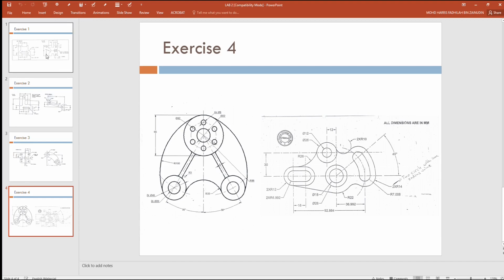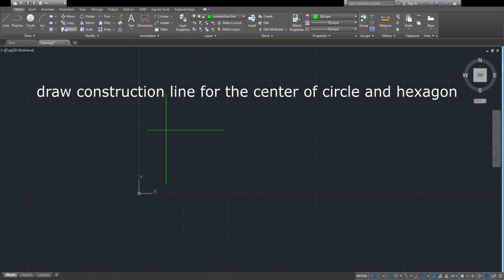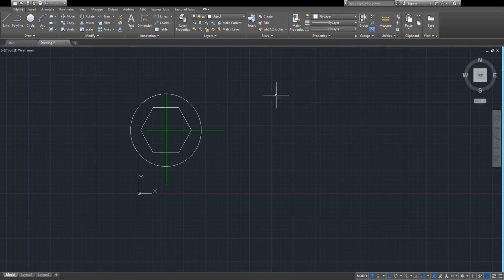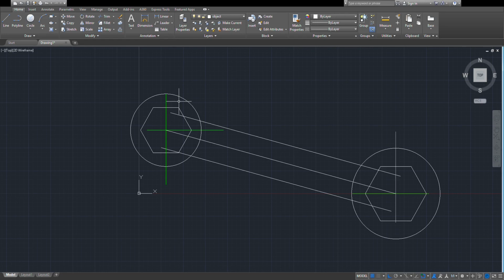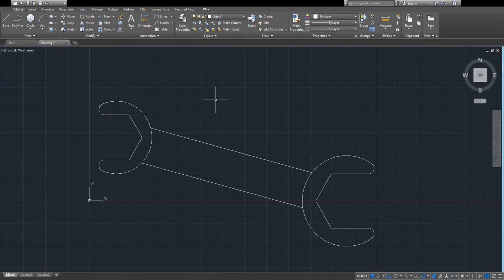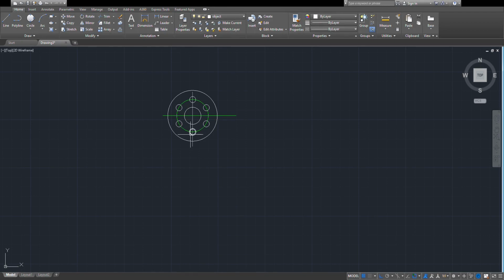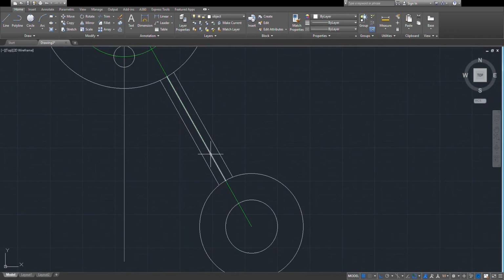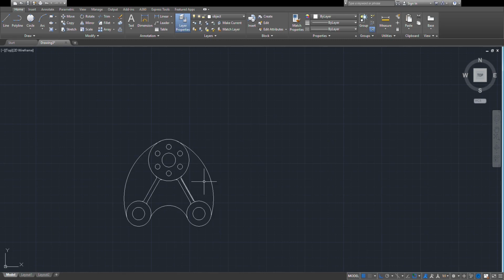Week 3 BMMA 1303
Lecture of Week 3 BMMA 1303